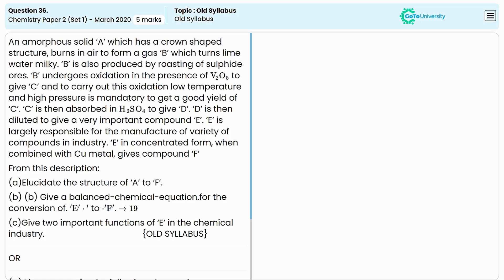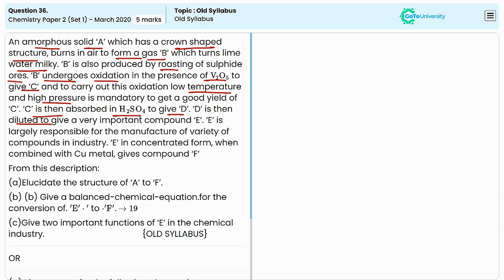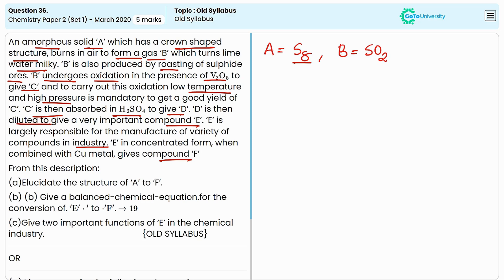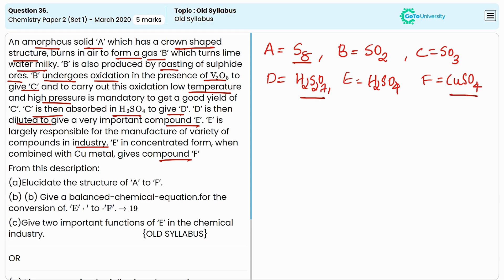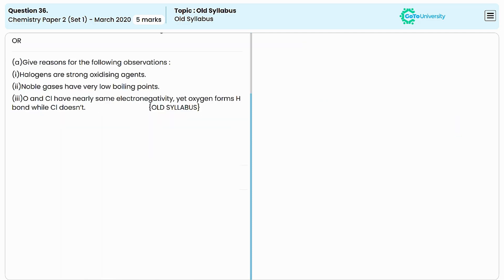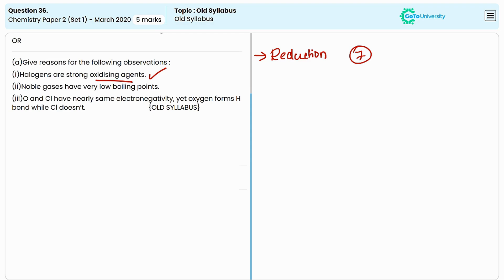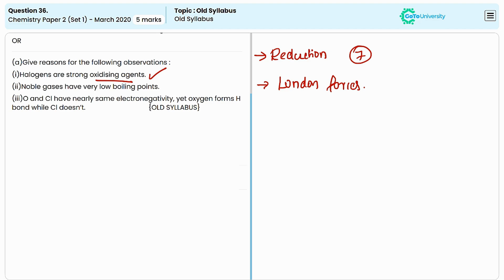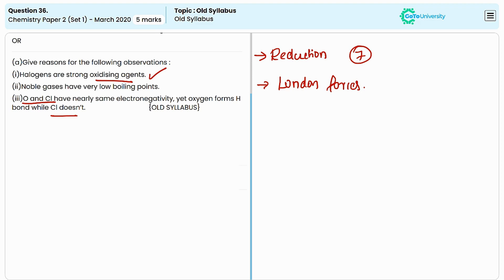CBSE Chemistry March 2020 Paper 2 Set 1 | Q36: Passage Reading and Answer Guide